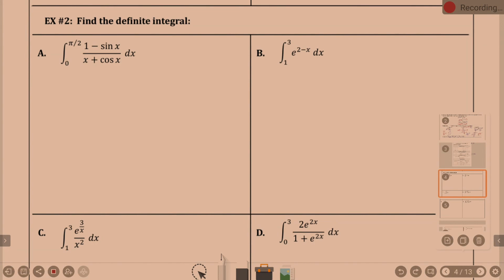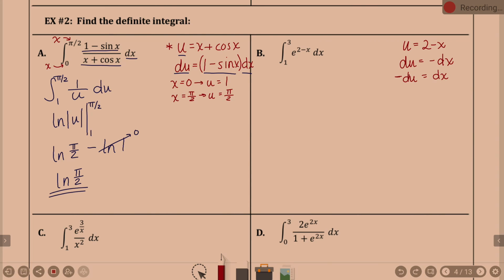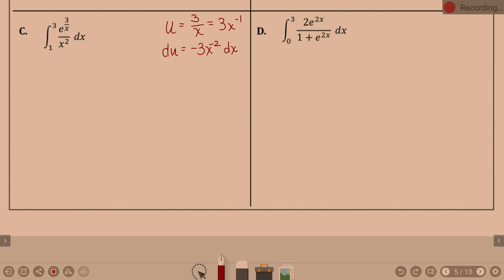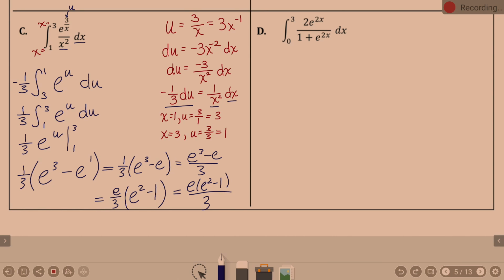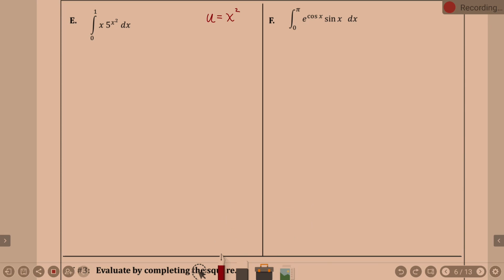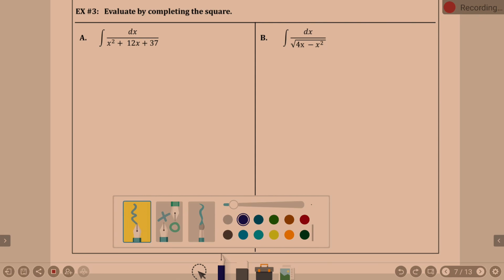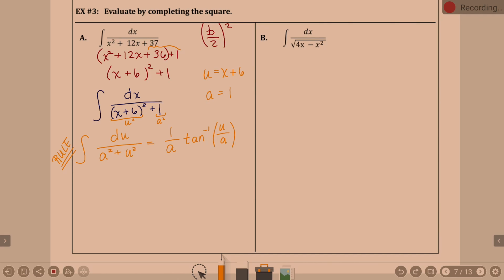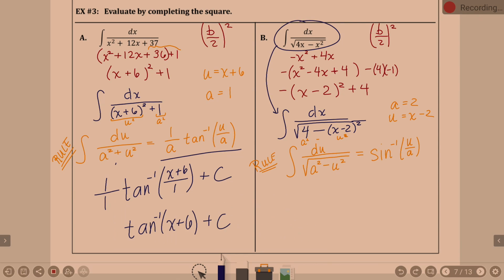AP Lesson 6 8 Day 2